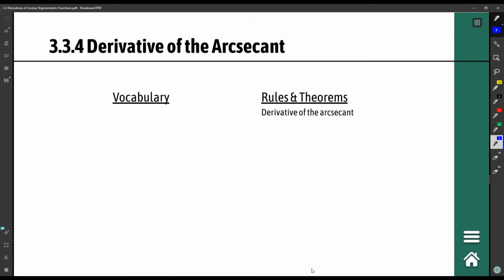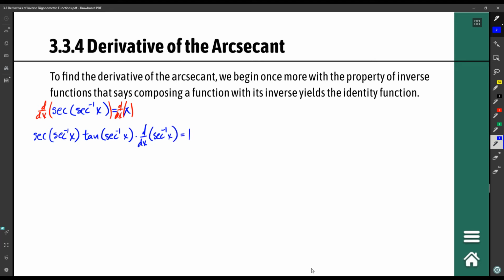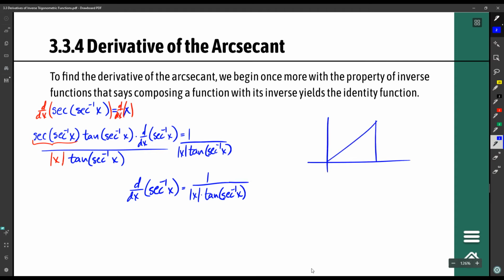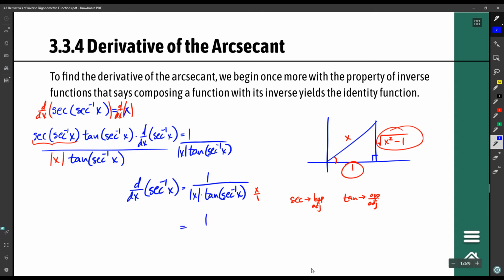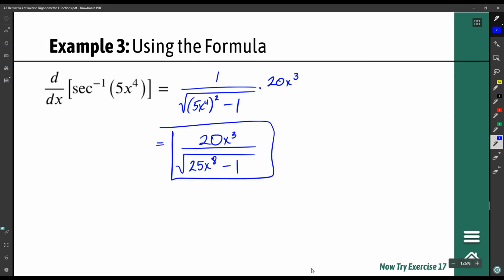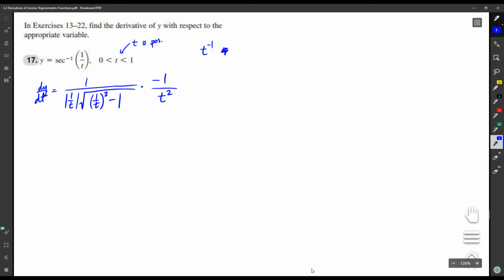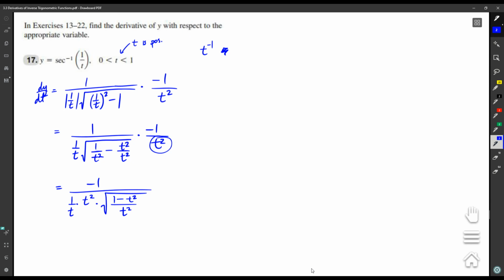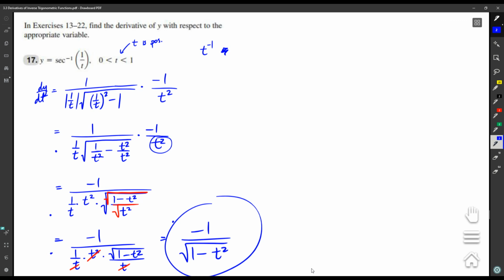3.3.4 Derivative of the Arcsecant